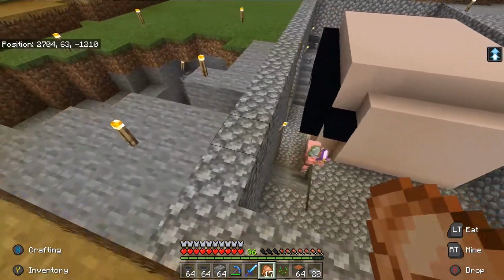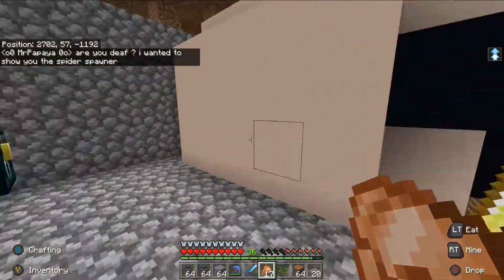Minecraft BrokeRockSMP - EP 26 - NEW DIGS AND CHANNEL UPDATE!!!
Welcome to Episode 26 of BrokeRockSMP here on Minecraft Bedrock Edition!  Today on the BrokeRockSMP server we hang out with a house guest who actually does something good and I explain a bit of my absence!!

Check out the other series on the channel!

Tell them SentreNet sent you!

Our server is kindly provided by VersatileNode free of charge!